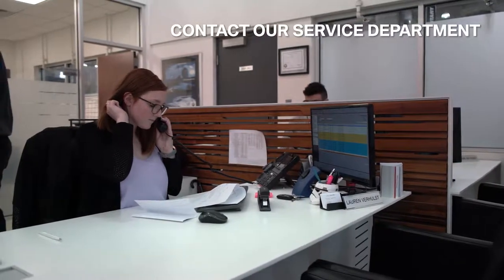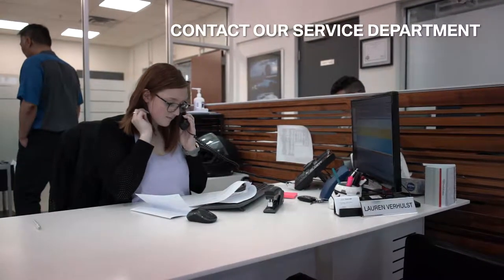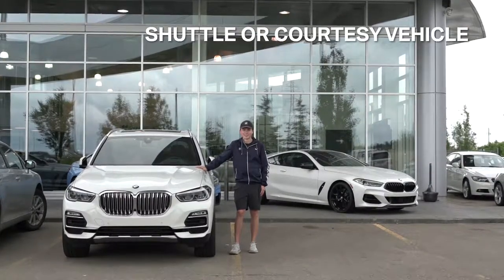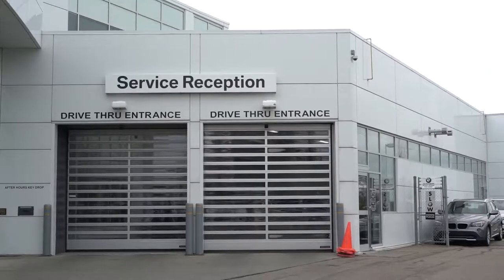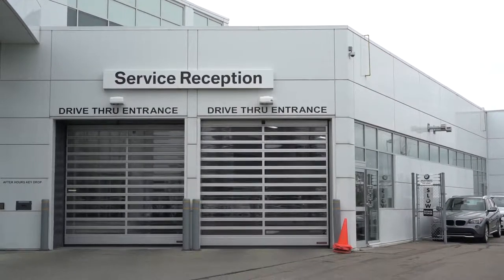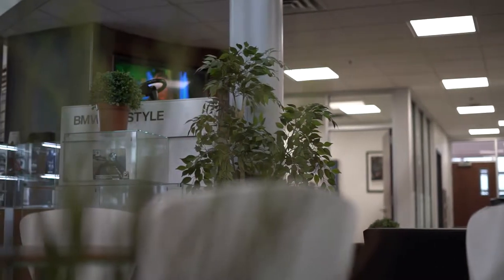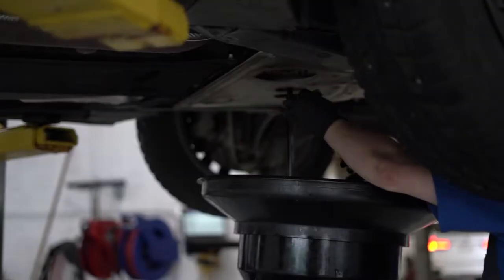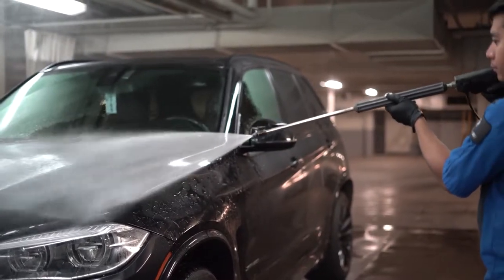The Luxury Oil Change Experience at Bavaria BMW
When you have a luxury car, even an oil change is not just an oil change. We headed into Bavaria BMW to capture the full oil change process, from bringing your vehicle in to kicking back with a coffee in the waiting room to heading out in a shuttle or loaner vehicle while technicians take their time to go above and beyond. The Magnolias team was excited to be on set for this video in our "Bavaria BMW experience" shoot.